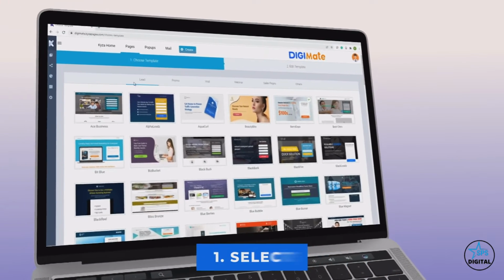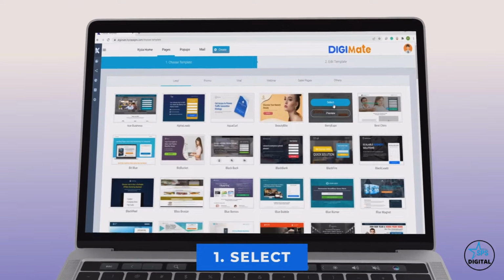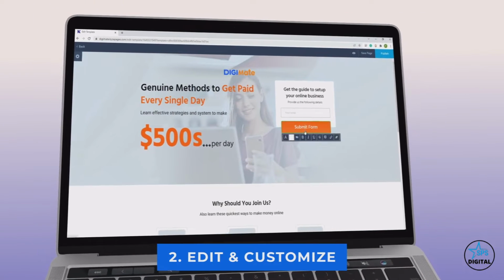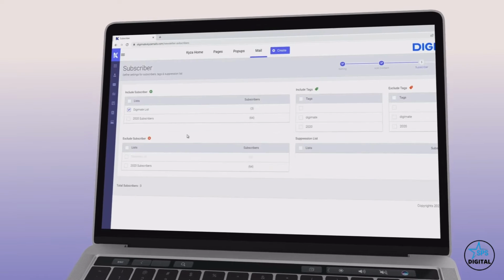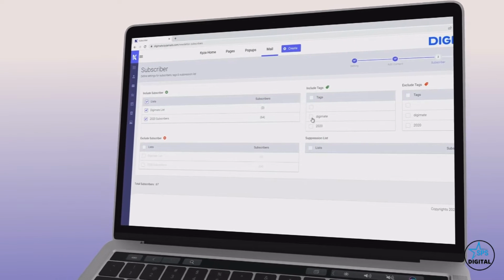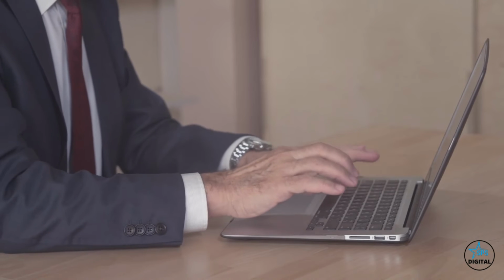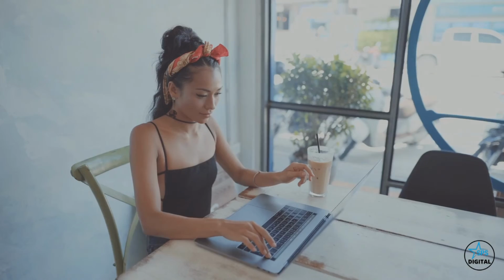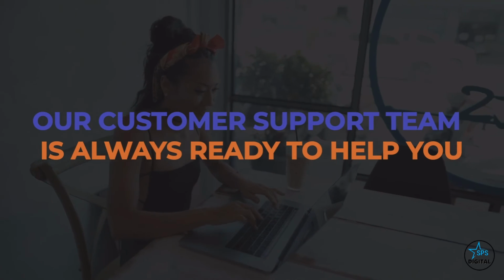Kyza Demo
Kyza is an all-in-one business growth suite that includes a landing page builder, website builder, graphics branding kit, lead generating optin forms, and powerful email marketing solution. Kyza is perfect for entrepreneurs who want to start an online store, increase their online visibility with beautiful graphics and videos, increase their email marketing results, create more leads with optin forms, or create high-converting landing pages quickly and easily. Kyza offers a great deal of value for the price, so purchasing the upsells is a great investment.